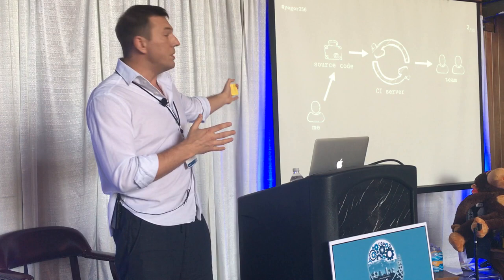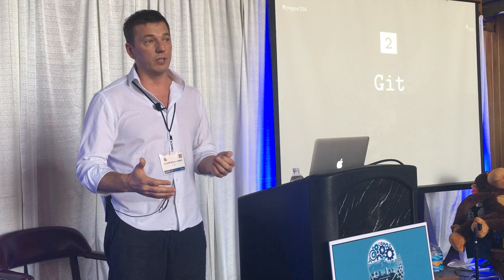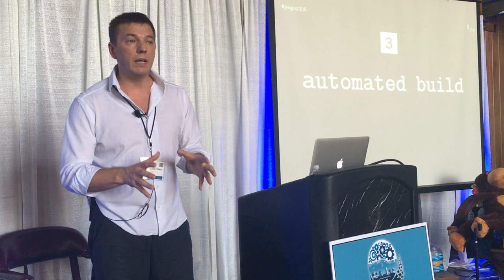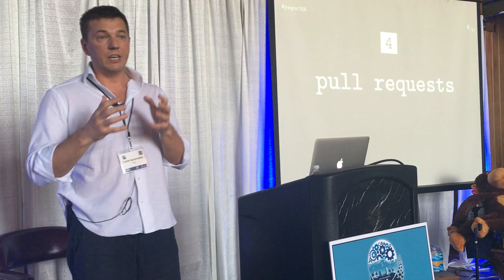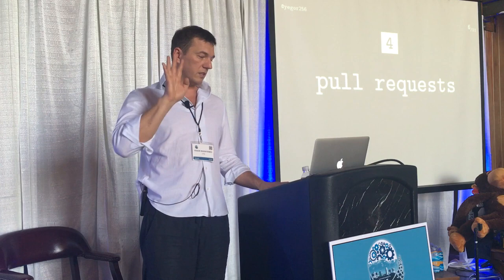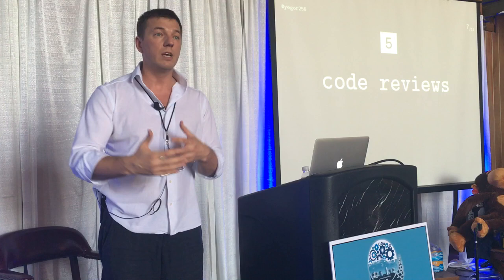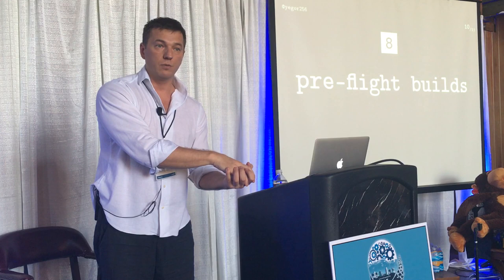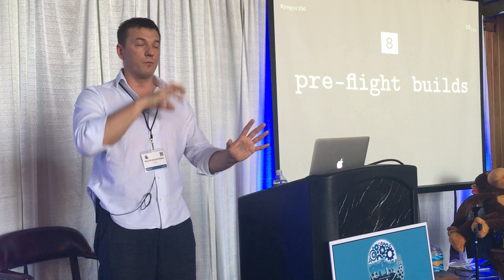Eight Maturity Levels of Continuous Integration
Salt Lake City DevOpsDays 2016; Salt Lake City, Utah, USA; 15 June 2016